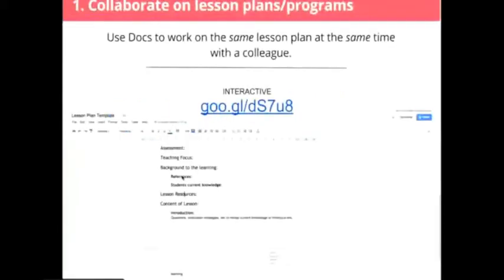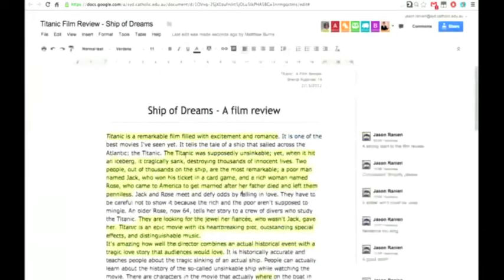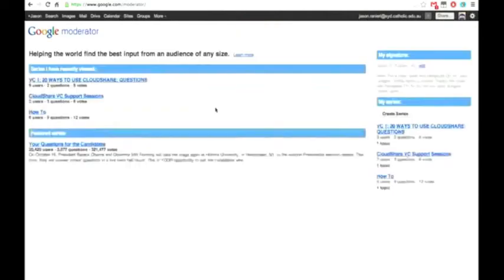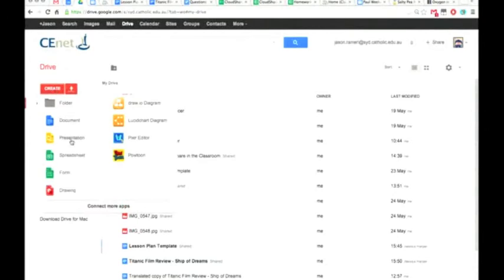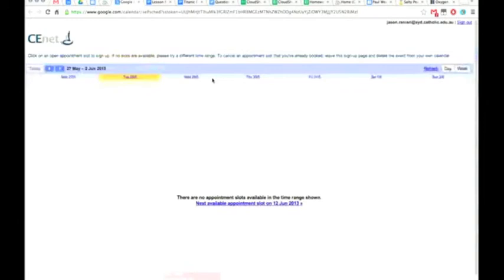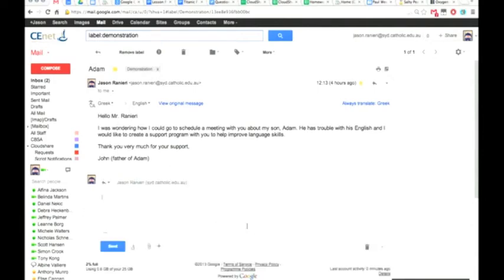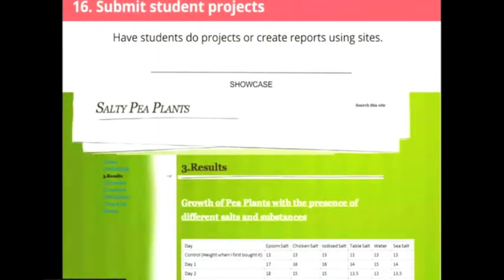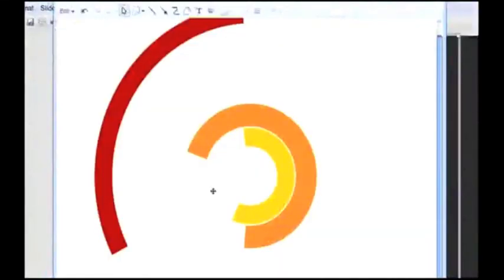20 Ways to use CloudShare in the Classroom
CEO Sydney's eLearning Team presents CloudShare Support Session #1, May 28 2013. This is a recording of a video conference session presented by Jason Ranieri, CloudShare Support Officer for Term 3 2013. The session looks at ways teachers can integrate the CloudShare (Google Apps for Education) into their teaching and learning practices.

This is the 1st of 3 support sessions delivered in Term 3 2013. The slides for the presentation are available